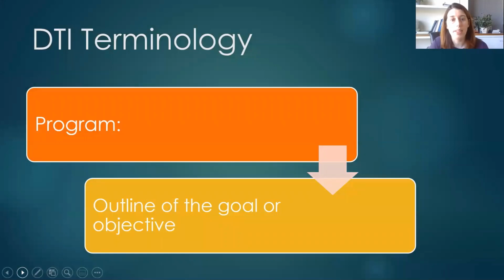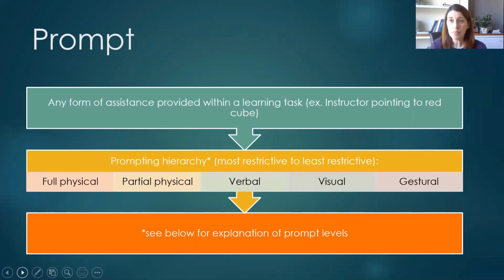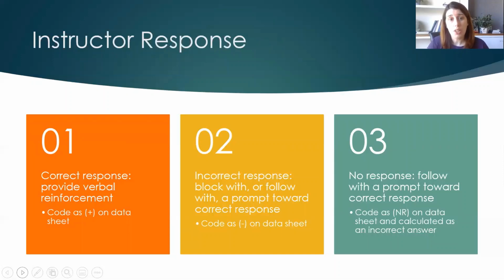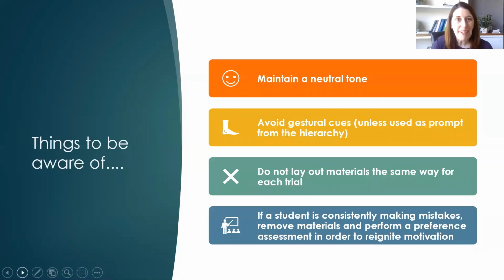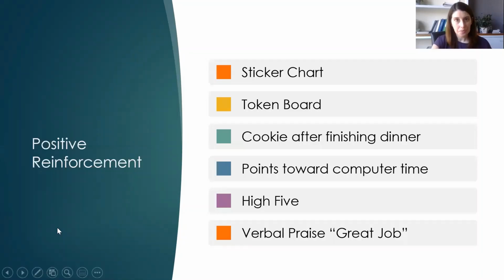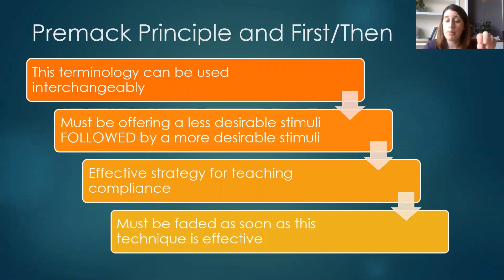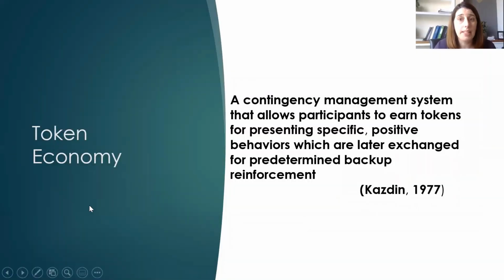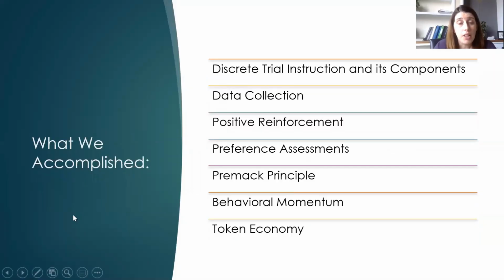Discrete Trial Instruction: Terminology, Reinforcement and other Effective Strategies